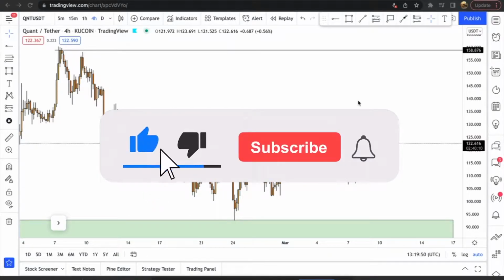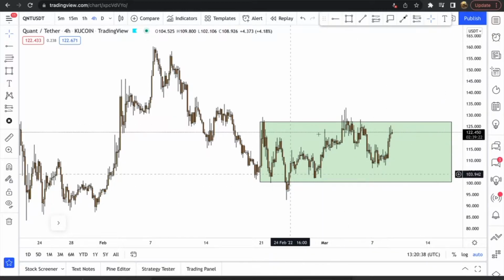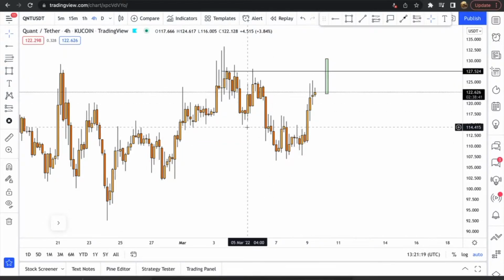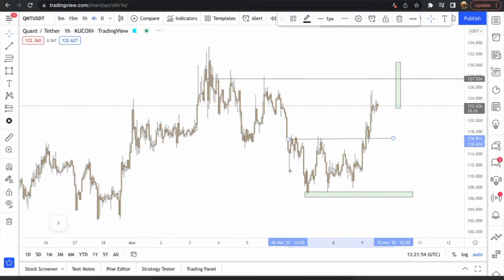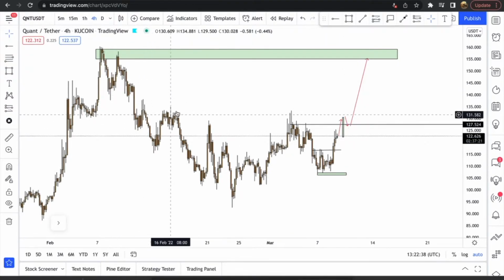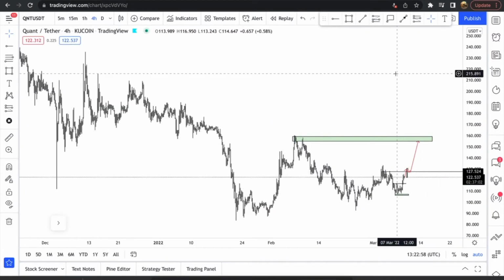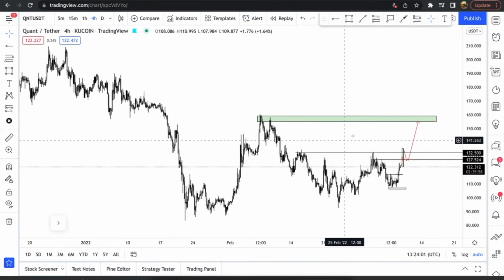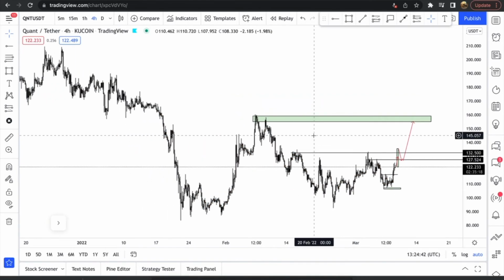QUANT PRICE PREDICTION 2022 - QUANT DAILY ANALYSIS - BULLISH CONTINUATION?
QUANT PRICE PREDICTION 2022 - QNT PREDICTION - QUANT ANALYSIS - QUANT CRYPTO - QNT COIN PREDICTION

TODAY WE ARE DIVING INTO QUANT, QNT. WE COVER THE TECHNICAL ANALYSIS BEHIND QUANT TODAY. MY PRICE PREDICTION ON QUANT IS NO HOPIUM AND BASED ON THE CURRENT MARKET STRUCTURE THAT WE CAN SEE. I TRADE PURLY BASED ON PRICE ACTION, NO INDICATORS.